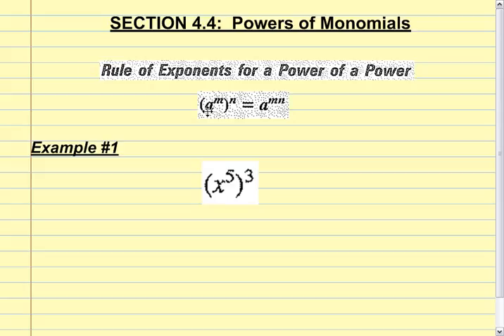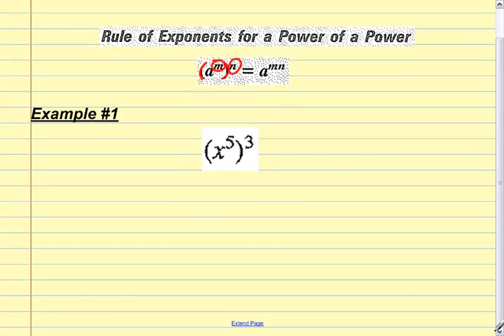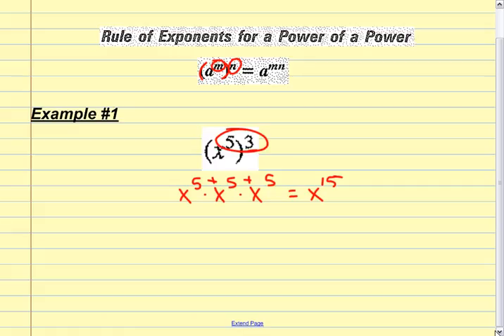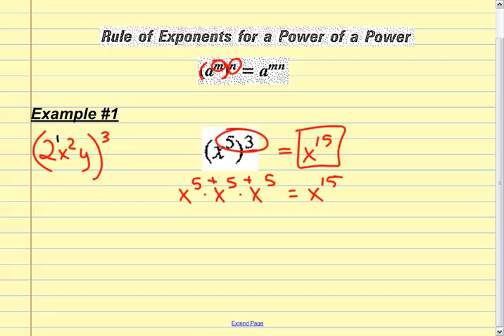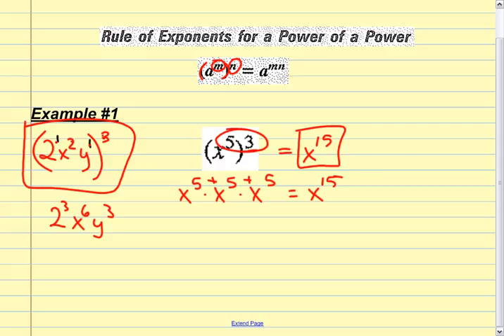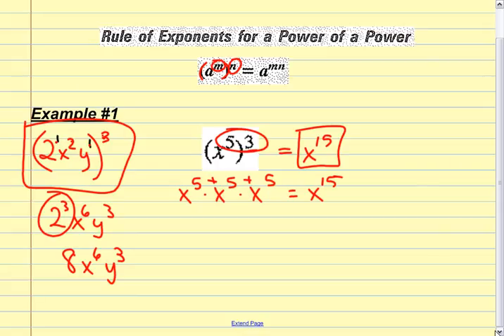Alg 1, 4.4.1